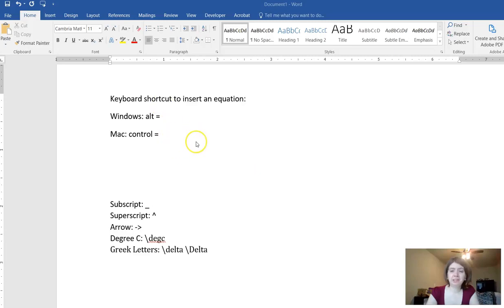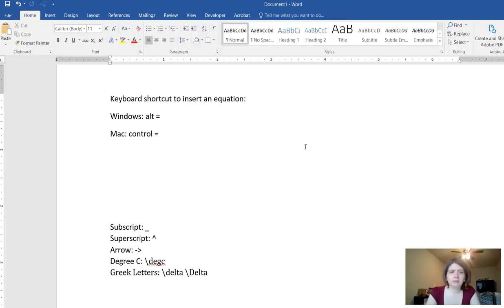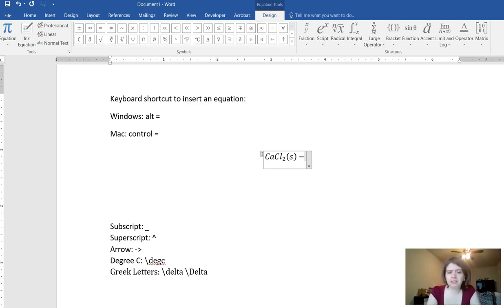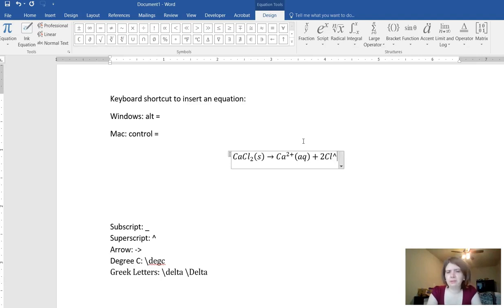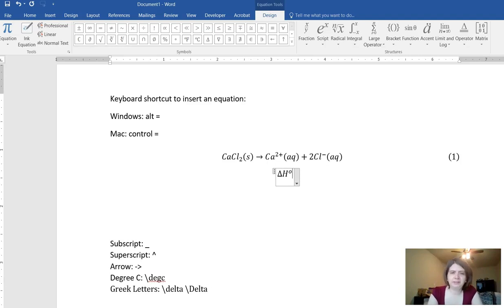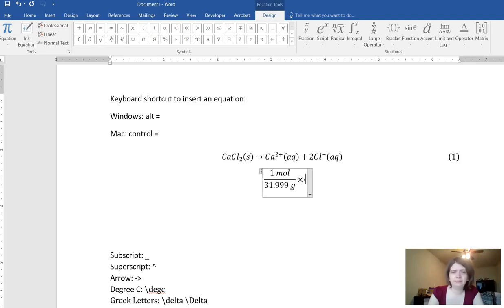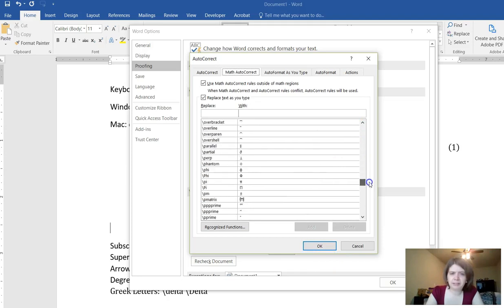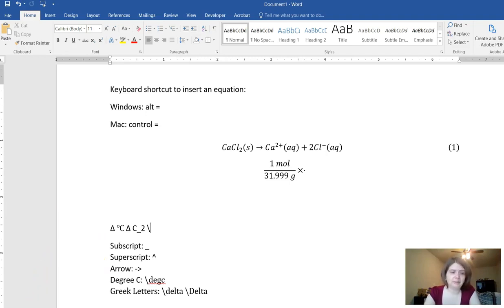Using the Equation Editor in MS Word - Keyboard Shortcuts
Aimed at college students chemistry courses.
Keyboard Shortcuts for typing math and chemical equations in Microsoft Word's Equation Editor, Numbering Equations, and enabling math autocorrect.